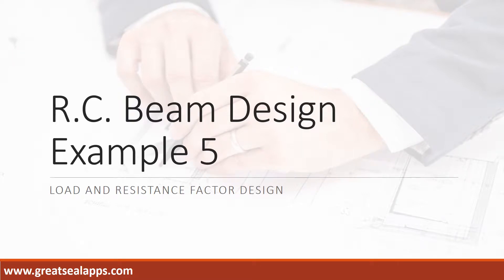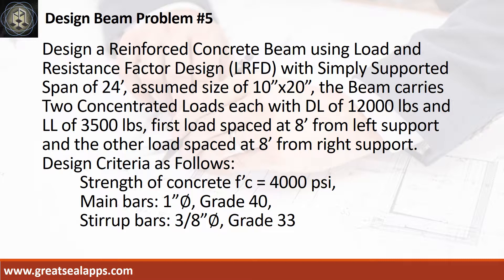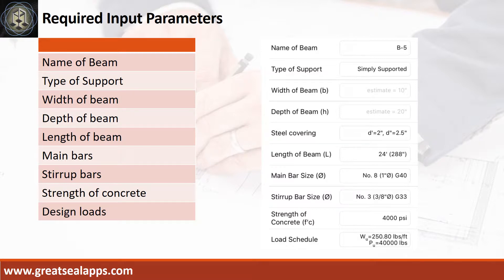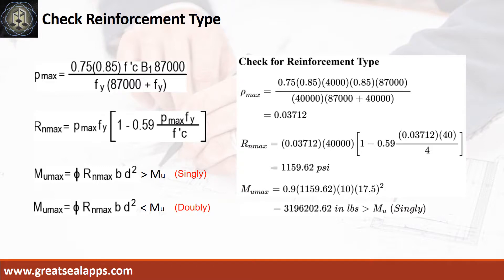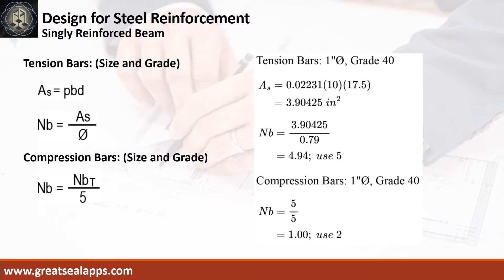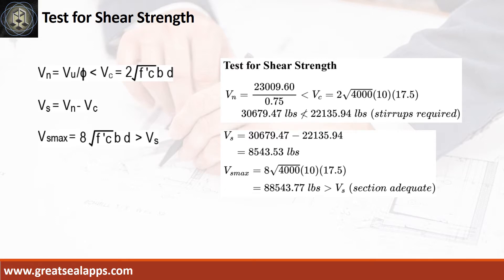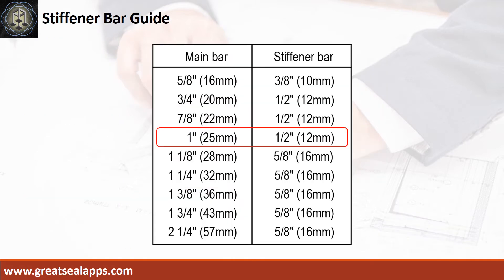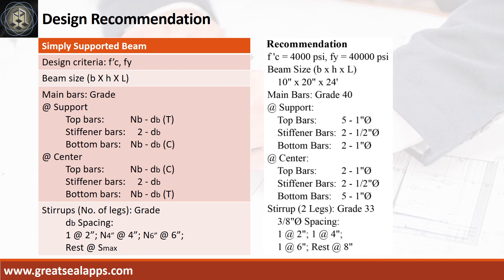Simple Beam Design using LRFD - RCD Using Structural Design Apps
This video discusses step by step Computations of solving reinforced concrete beam using Load and Resistance Factor Design based on eStructural Design Tao found on the App Store.